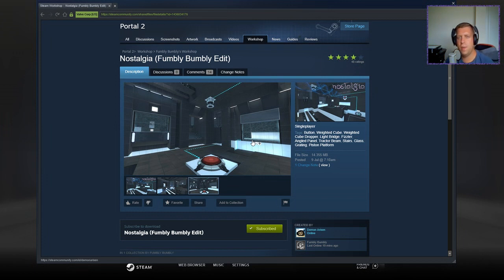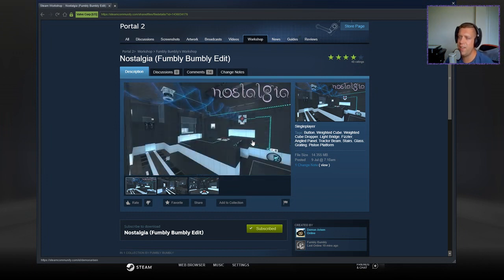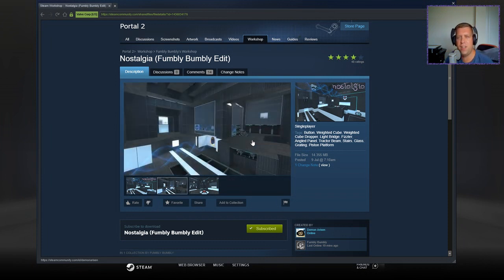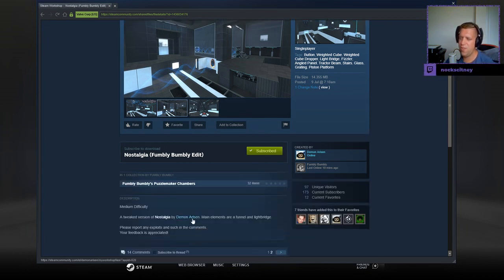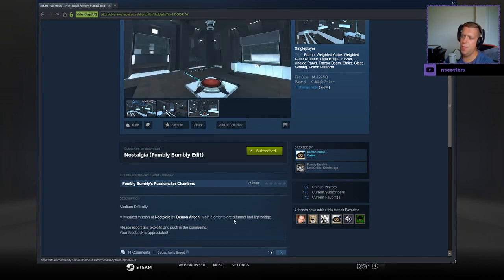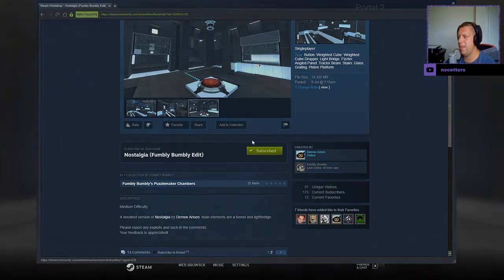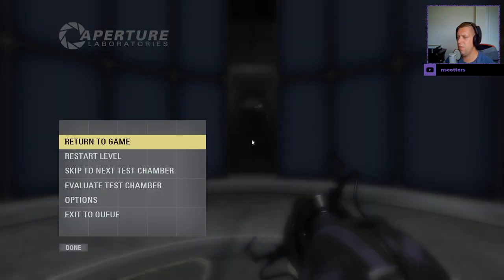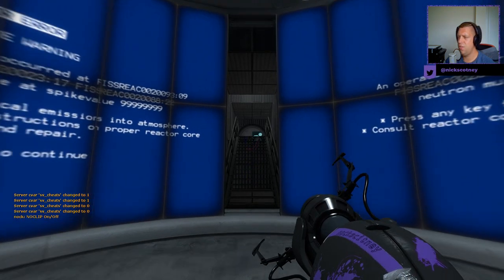[Portal 2] "Nostalgia (Fumbly Bumbly Edit)" by Fumbly Bumbly